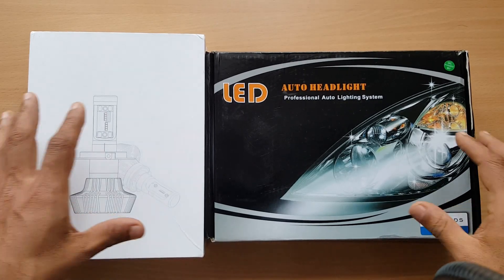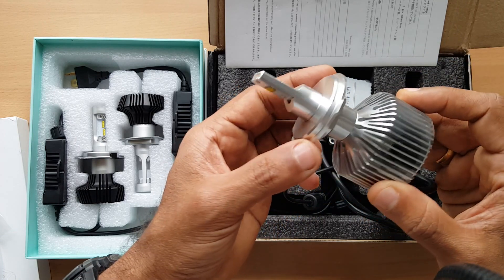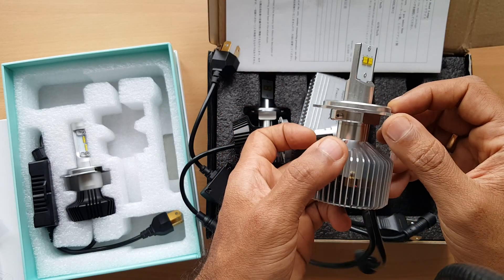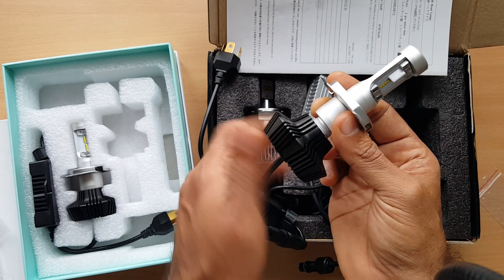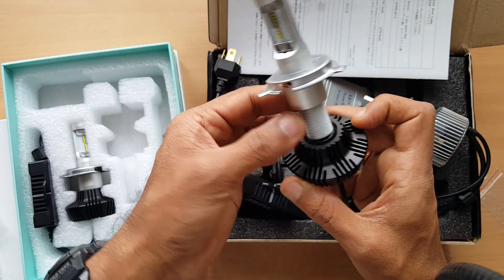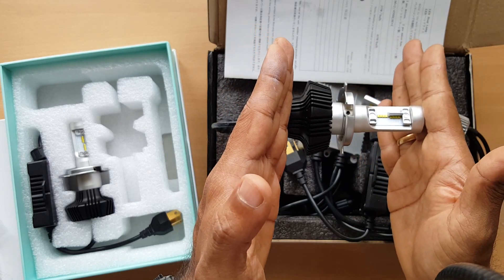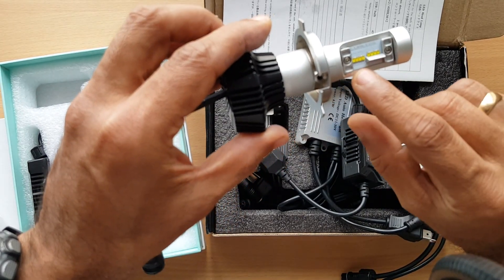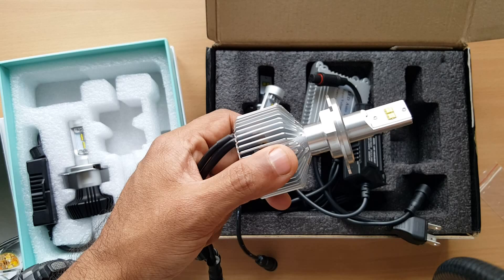New Generation Philips H4 ZES Led Bulb with Removable heat sink VS Philips MZ fixed heat sink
This videos is about the comparison of new generation of H4 led bulb with removable heat sink VS Non-removable Heat sink bulb.

# 1
New Generation the led chips are placed  in row for low beam and High Beam.
OLD (previous) Generation the LED chips are placed in same spot on both sides ( one side for low beam and other side for High beam) which make lots of unfocused (stray) lights on low beam.

# 2
New Generation H4 Led bulbs Main advantage is the Removable Heat Sink which make it easier to fix on the holder. the Weather Shield can be fixed as like halogen, at last heat sink can be fixed

But in OLD (previous) generation Heat sink is fixed , Whether shield cannot be fixed at any situation.

# 3
The New Generation bulb are fan free,  So no Humming Noise ( But we have to check the performance in real time heat dissipation with out fan , bulb life time)

In OLD (previous) generation the fan makes a hear able Humming noise inside the cabin in running conditions.

Than you for watching , have a Great day..